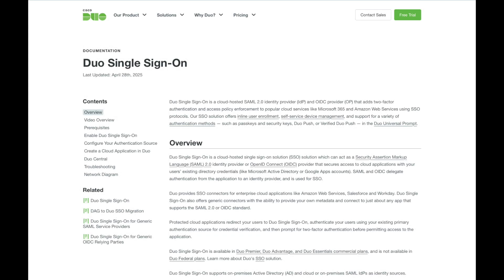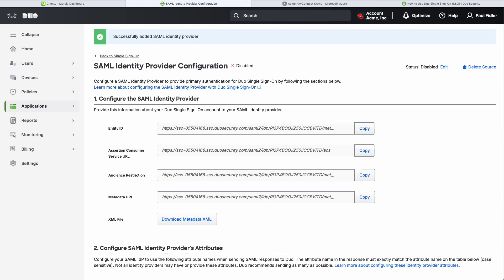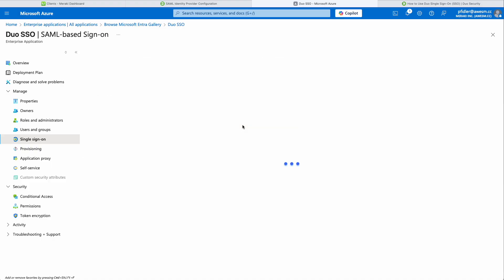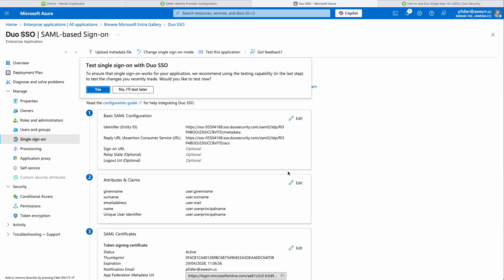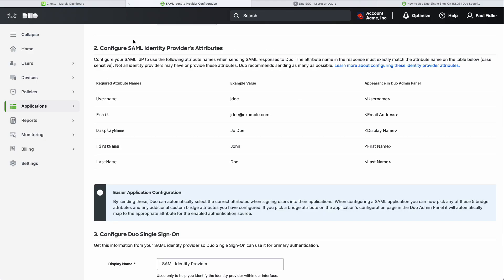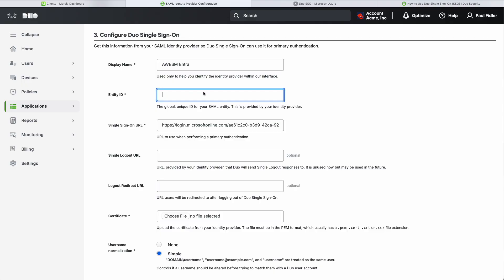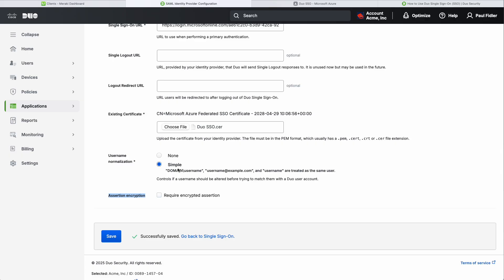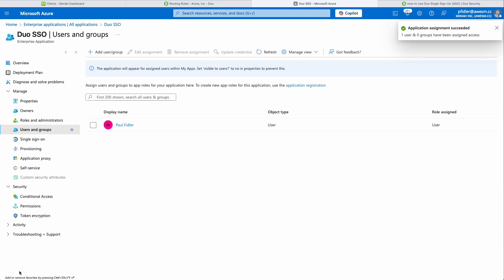Duo SSO with Entra as the identity source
In a slight change to our regular schedule, this is the first in a series of videos on how Duo and Meraki can integrate

This first video, however, is even more foundational: This is how you can use Microsoft Entra as an IDP source for Duo SSO. Duo supports any SAML source, such as Okta, Google, etc, but in this case, we use Google